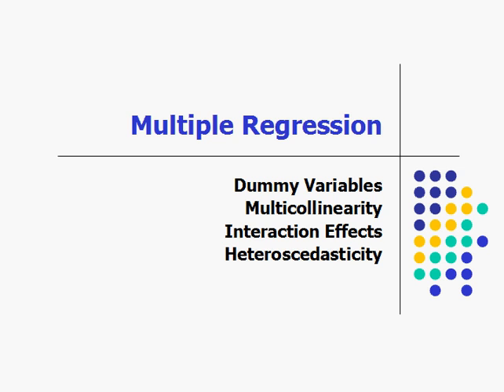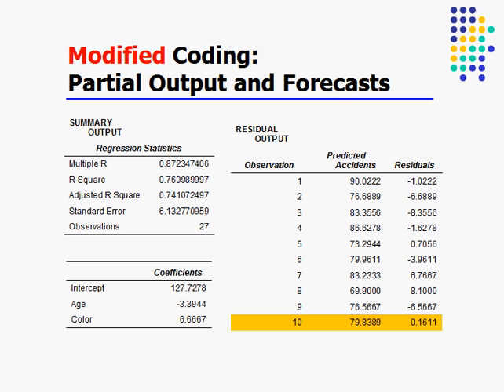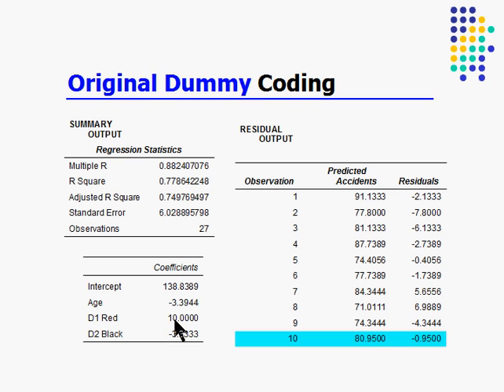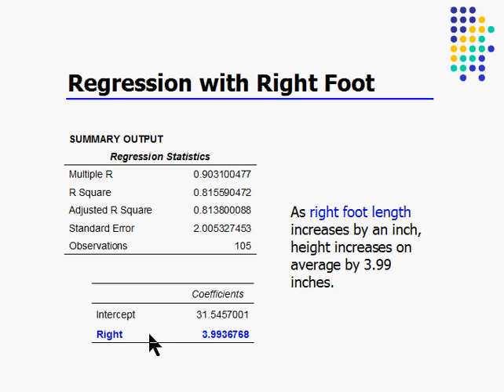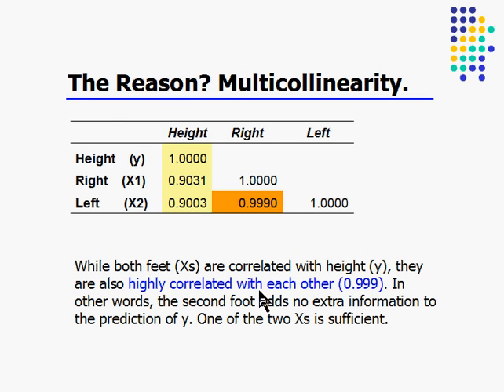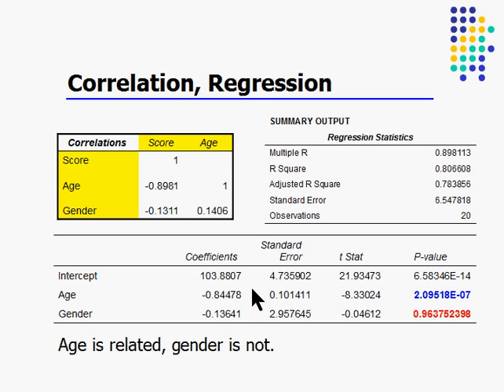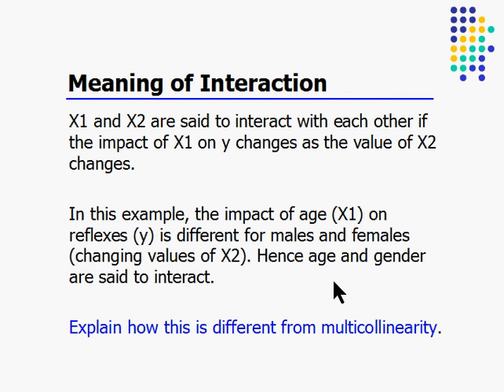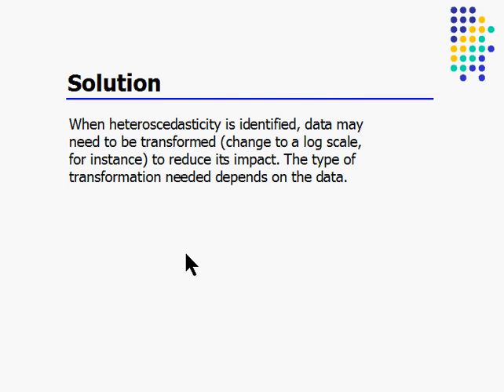Special Topics in Regression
A very high level overview of dummy variables, interaction terms, multicollinearity and heteroskedasticity. Thanks for Dr Satish Nargundkar for the slides.